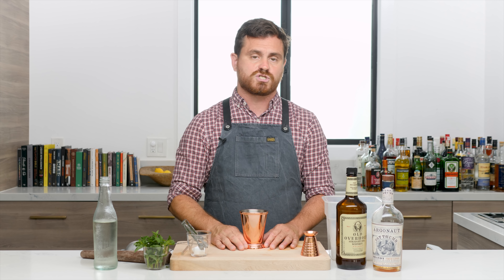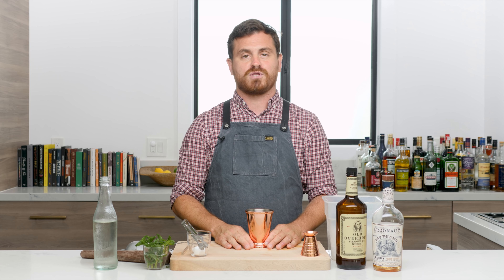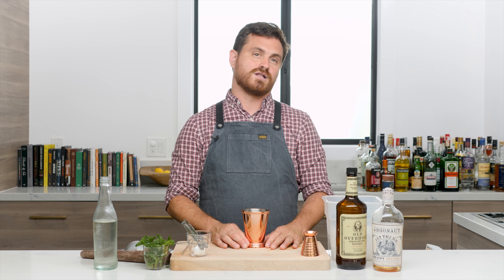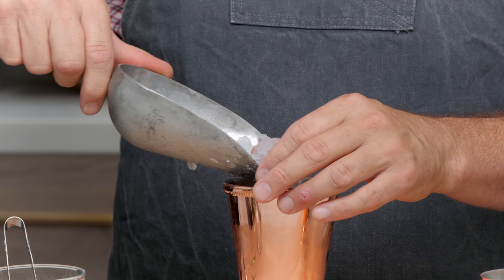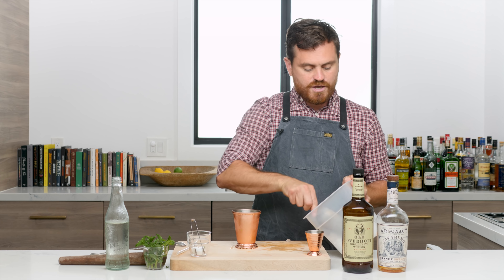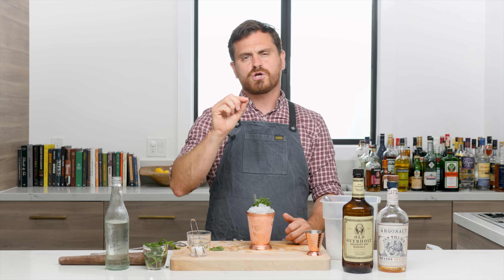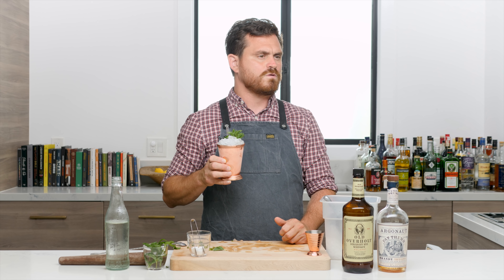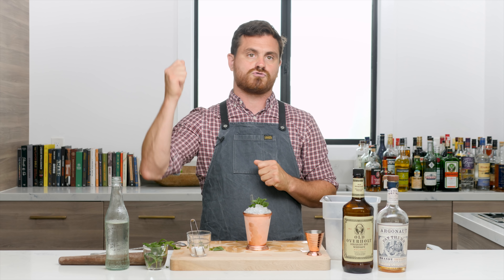Master The Classics: Prescription Julep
If you follow the history of Juleps all the way back, you can see them first emerge around 900 A.D. and they emerged as a medicinal drink. Actually for a lot of their early history they were considered and referred to as medicine. It wasn’t until the late 1700’s in America that the tide began to change and the Julep was something that went from being a drink given for specific ailments to one that was drunk for fun. This early Juleps actually tended to resemble a Sling more than anything else but in 1802 is the first recorded evidence of Mint going into the Julep and even then it was referred to as a “Mint Sling.” According to David Wondrich there was a time when “people fought the good fight and called a Sling a Sling, but by the 1920’s it had become a Julep for good.”

The Prescription Julep was first Published in serial Harper’s Monthly ran in 1857 titled “A Winter in The South.” Although I have tasted a lot of Julep variations in my day this one is one of the tastiest for my money. The Cognac mellows the rye a bit and the Rye gives the Cognac a bit of spice. A win win for the drink and as the imbibers for us too!
Cheers!

Here's links to the tools I use in this episode:
Barfly Copper Julep Cup
Barfly Copper Measuring Cup:
Barfly Teardrop Spoon:
Barfly Wood Muddler:

Here's The Specs:
1.5oz (45ml) Brandy (or VSOP Cognac)
1oz (30ml) Rye Whiskey
.25oz (7.5ml) Simple Syrup
6 - 8 Mint Leaves
1 Sugar Cube